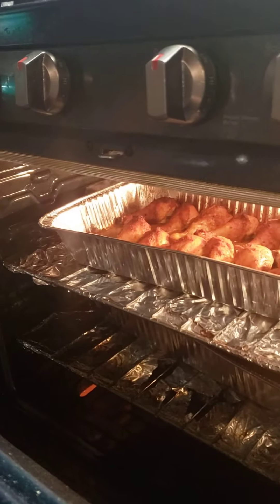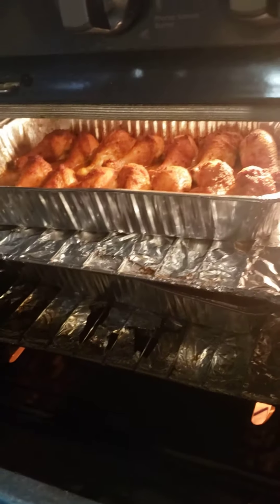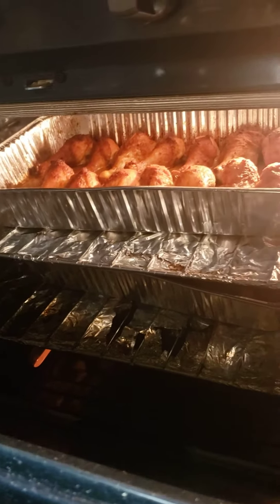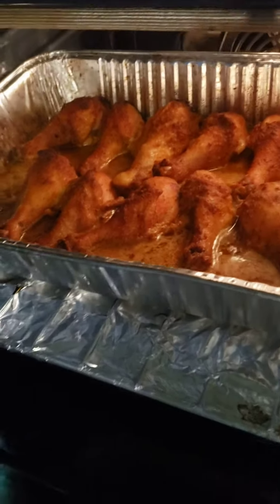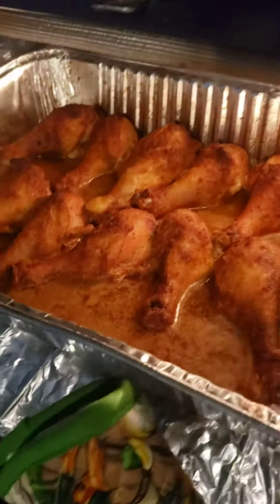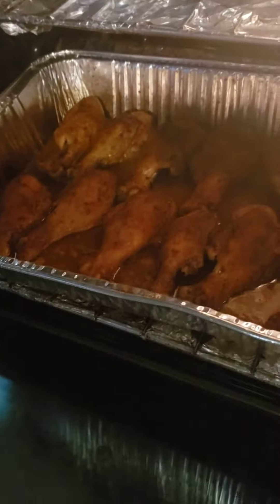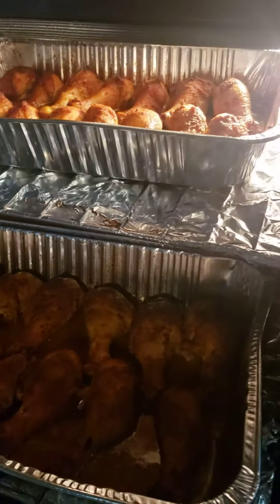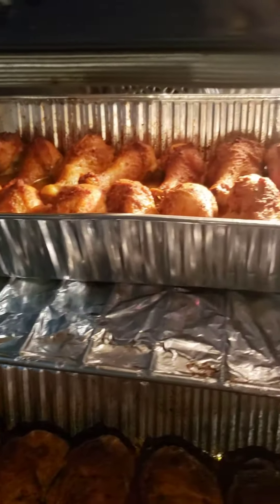Happy Father's Day. Garlic Pepper Drums!💋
Gails Good Eats!👍